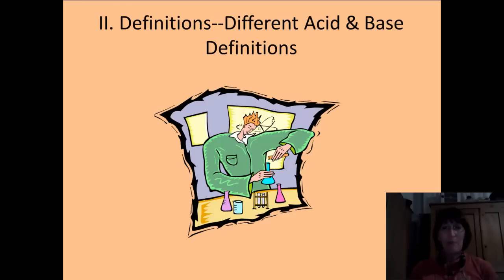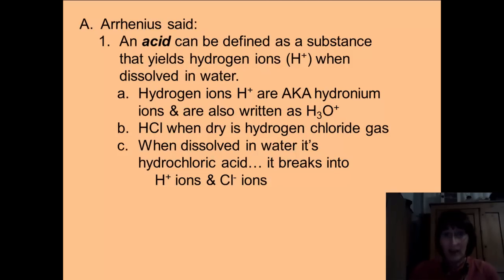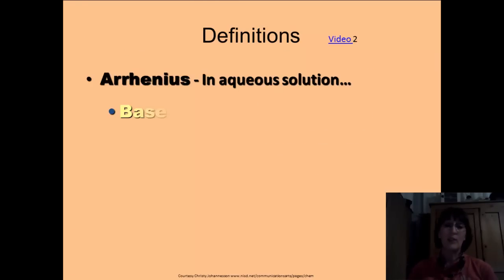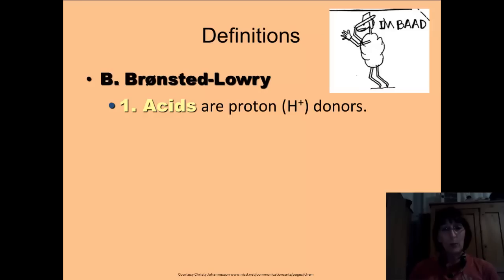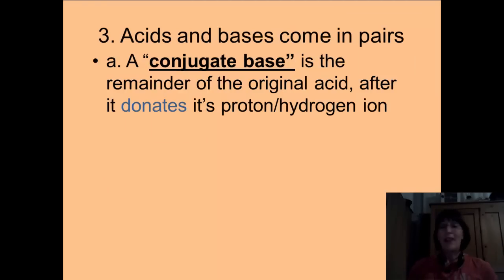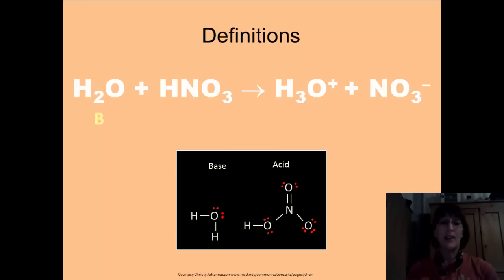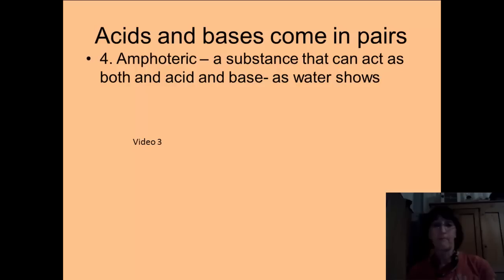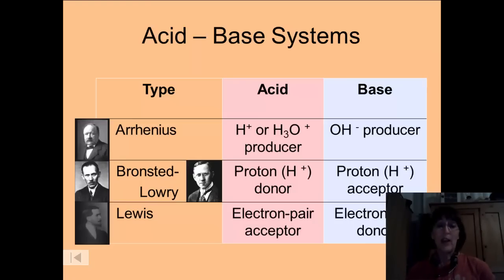mshowardchemistry unit 12 pt 2 acids bases.mp4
notes unit 12 acids bases pt 2